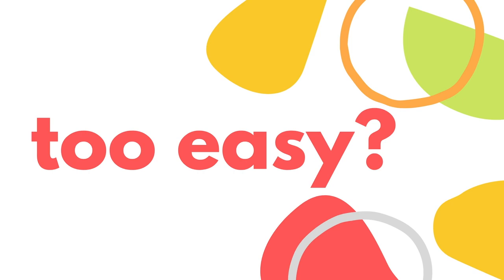Wordplay - Attention and Listening (age 3-5) Activity 1